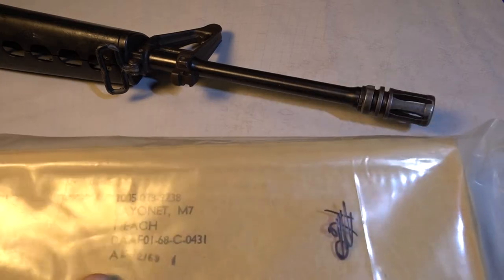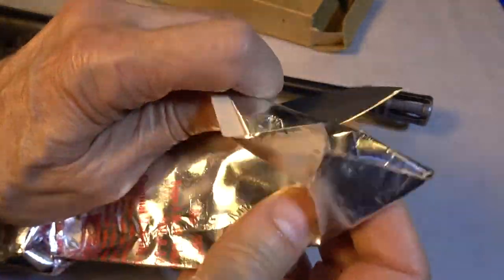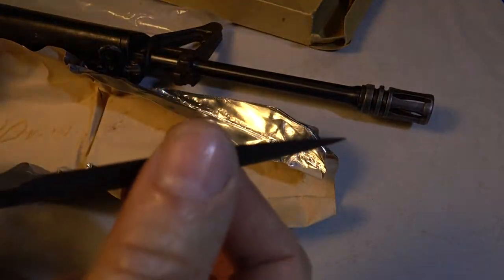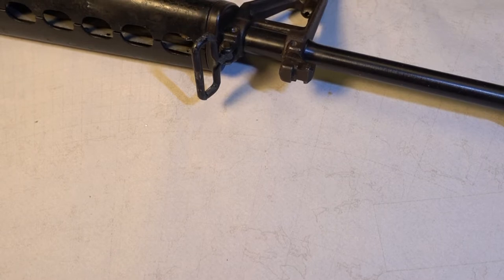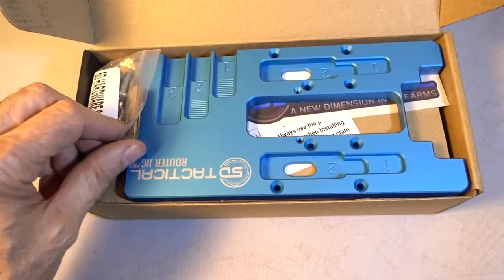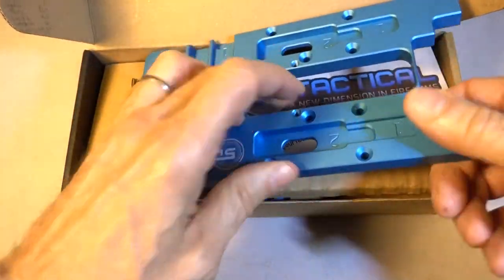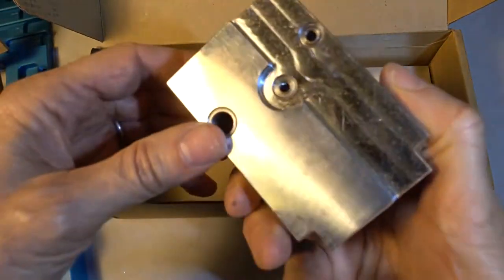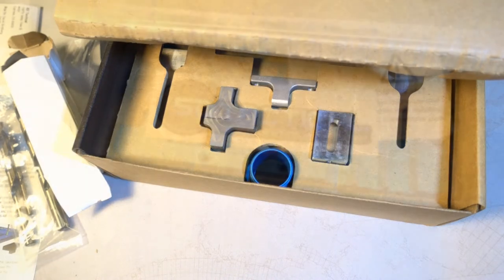M16A1 Repair Part 3 Unboxing the Bayonet and Router Jig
Unboxing the Conetta bayonet and a 5D Tactical Jig.